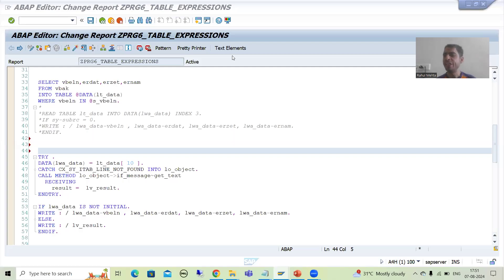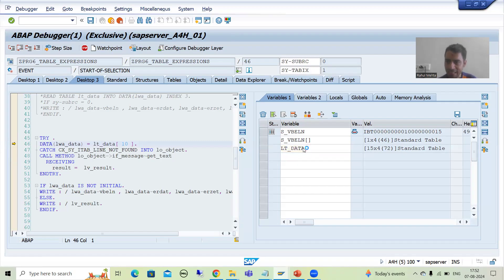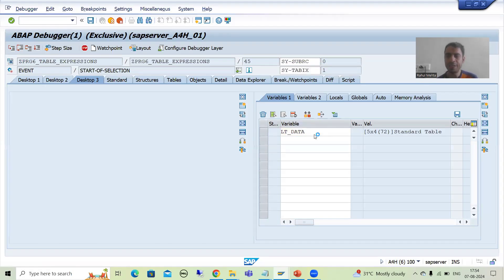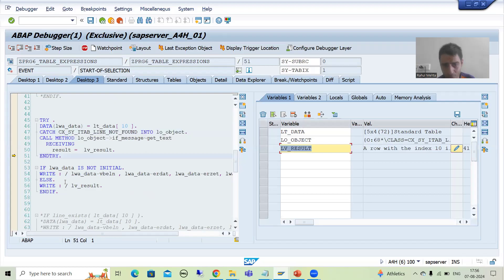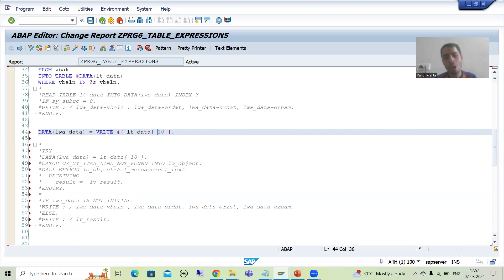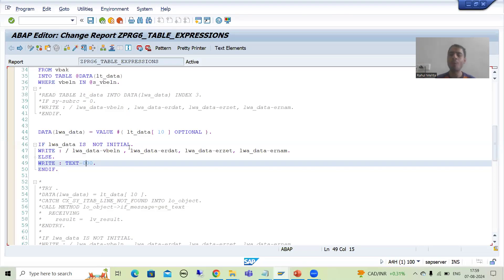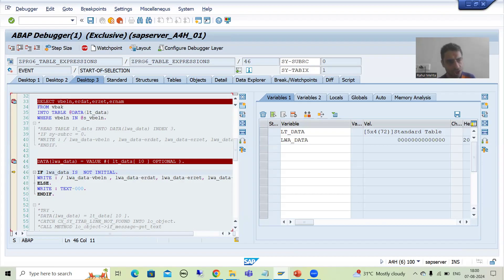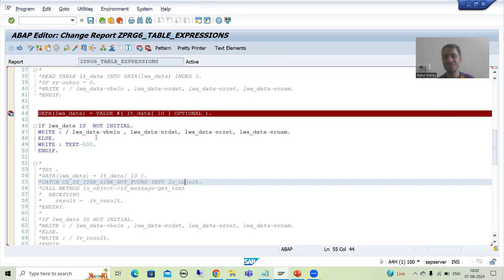53 - SAP ABAP New Syntax - Table Expression - Using TRY/CATCH , VALUE Operator With OPTIONAL Part2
-Practical Demonstration on Use of VALUE Expression With OPTIONAL Keyword to Avoid Run Time Error in Case of Table Expressions.